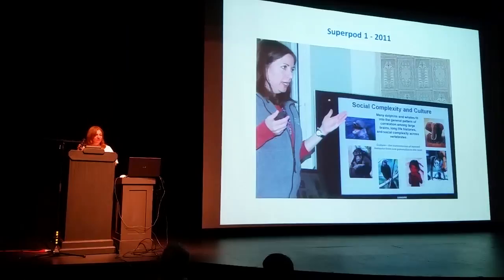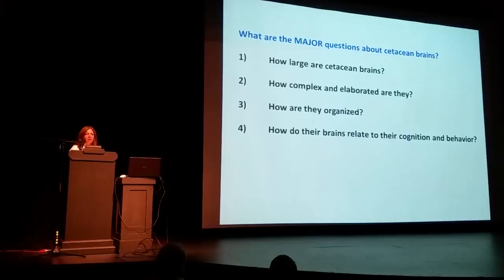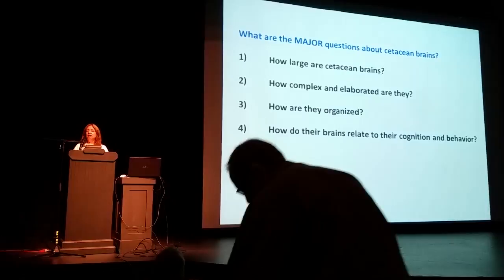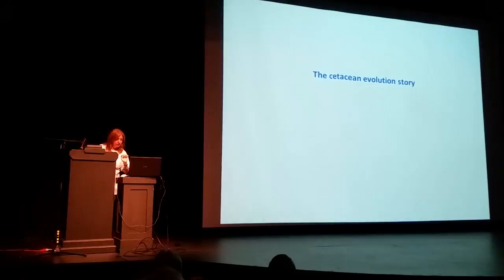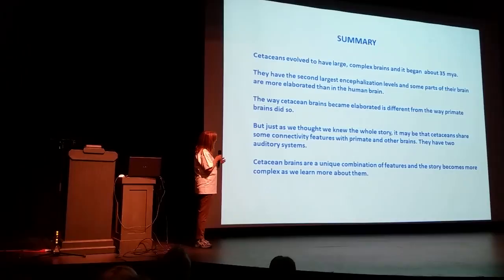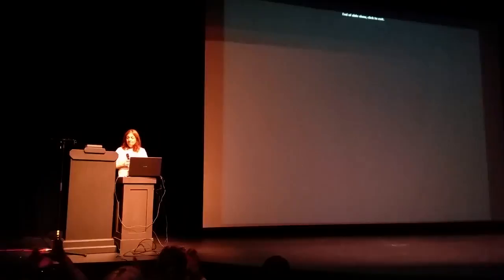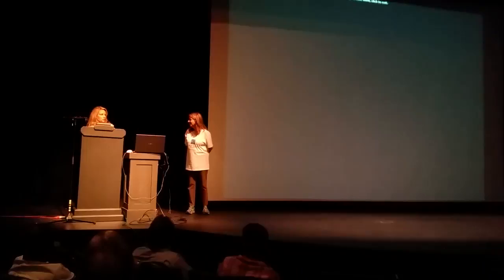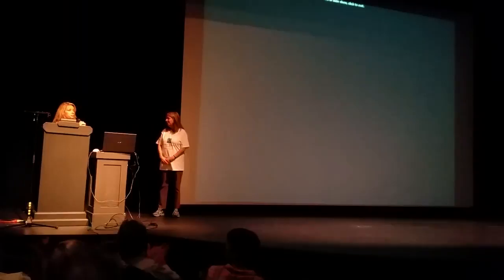Superpod 5 - Dr. Lori Marino - Dolphin and Whale Brains: More Evidence for Complexity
Dr. Marino talks about exciting new cetacean neuroscience discoveries.